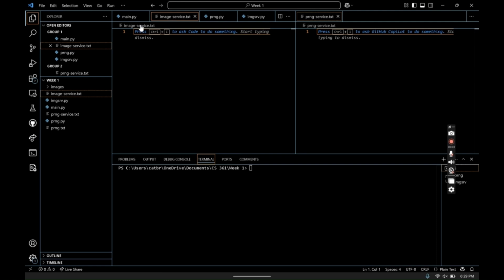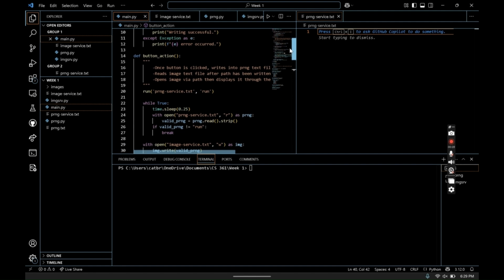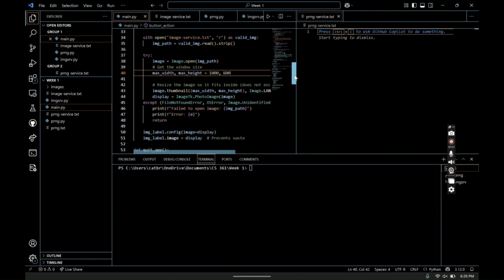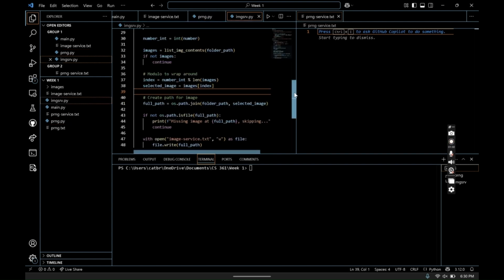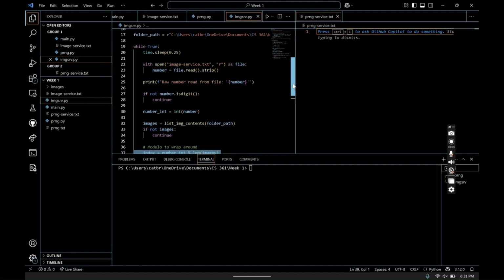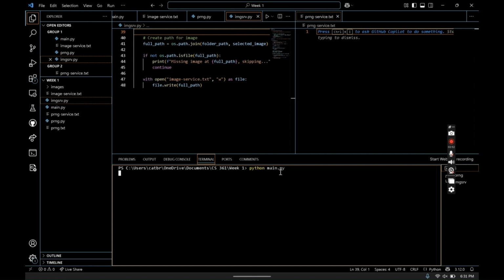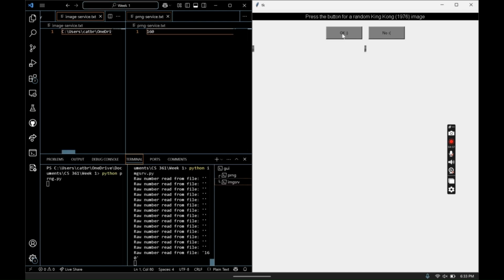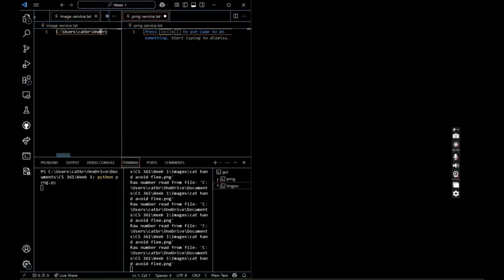CS 361 - Assignment 1 Microservices Warmup